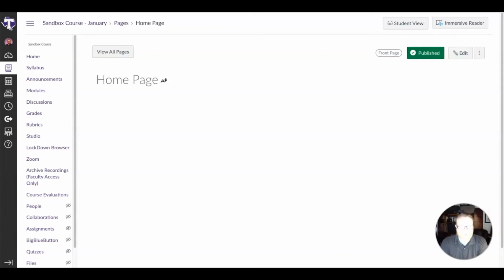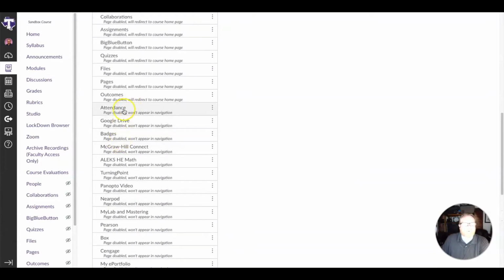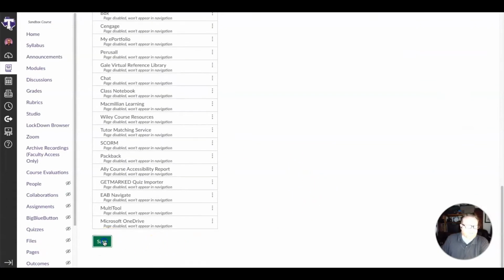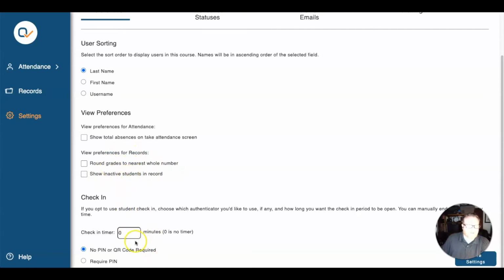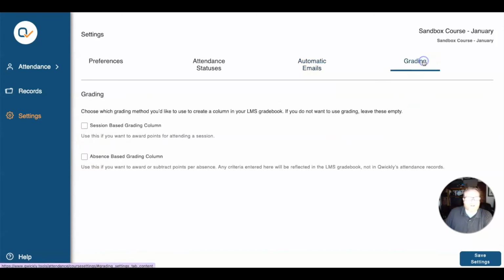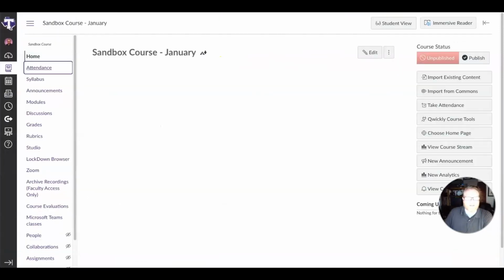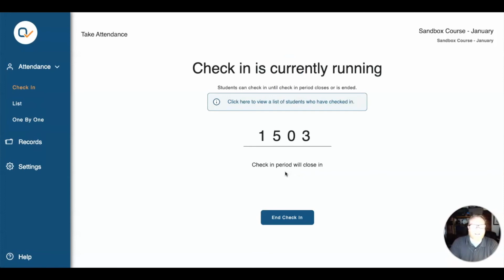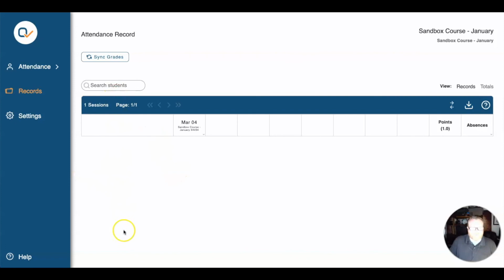Tech Tool Tuesday - Take Attendance inside Canvas